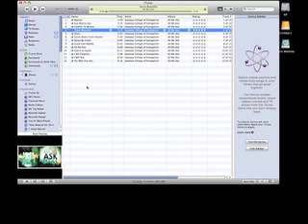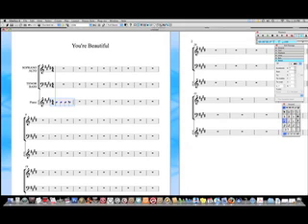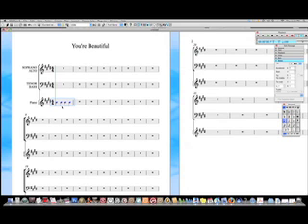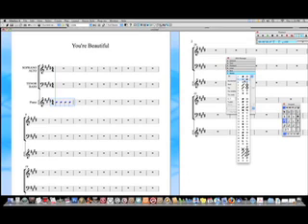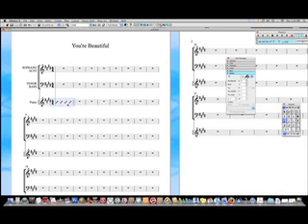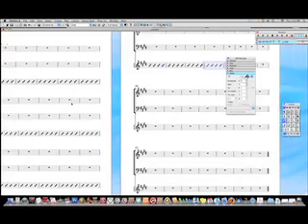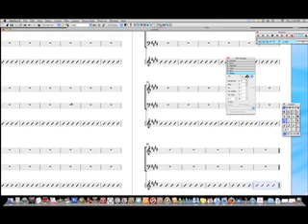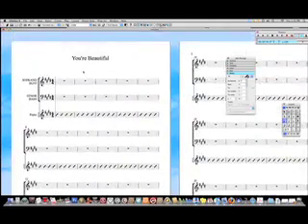Chord Dictation pt1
This video should help you with the transcription and dictation process associated with constructing chord charts.